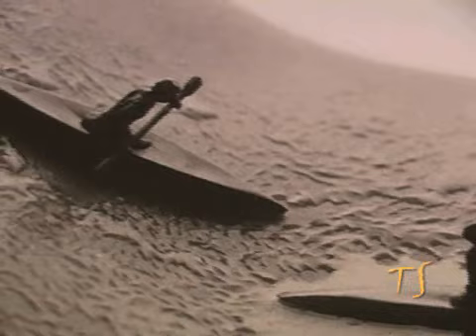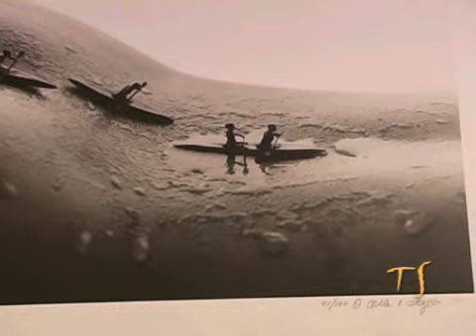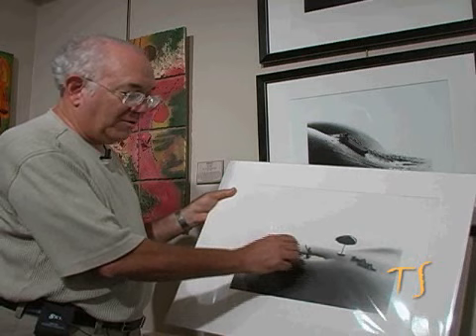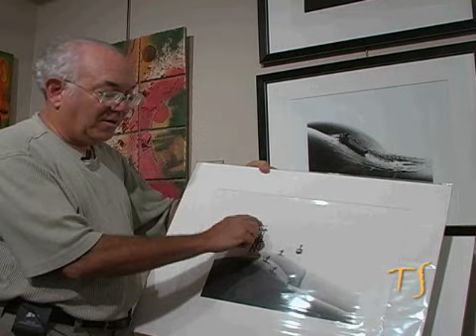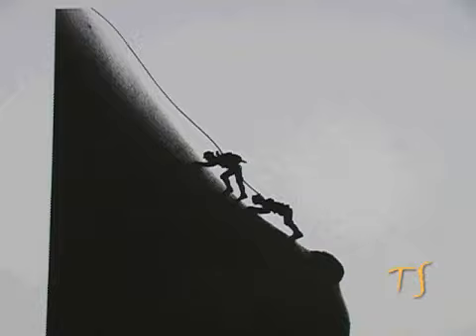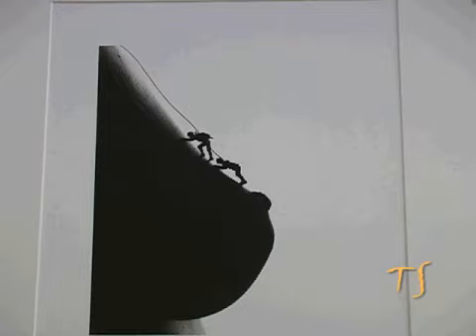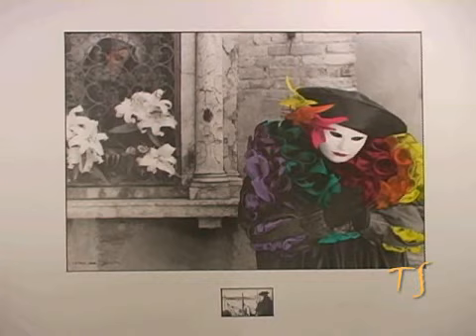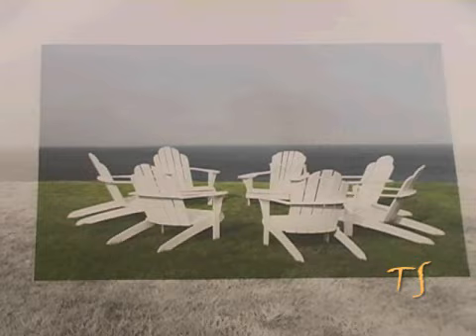Allan Teger Art - Body Scapes